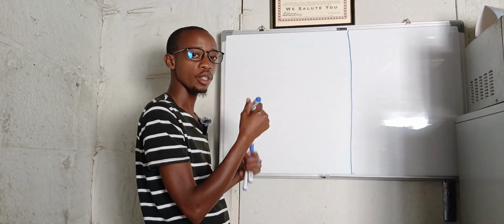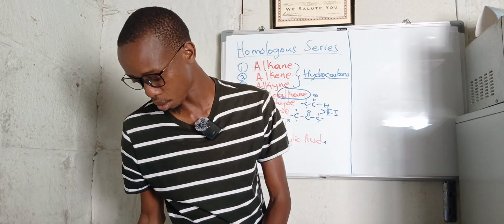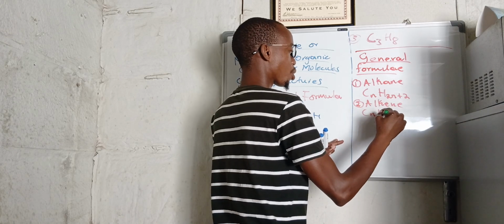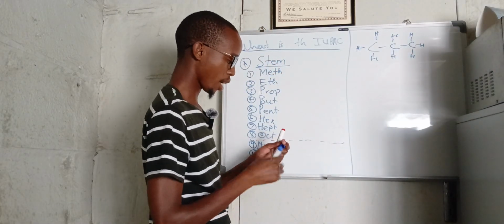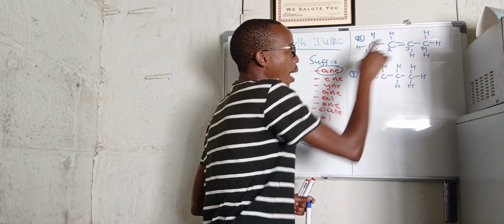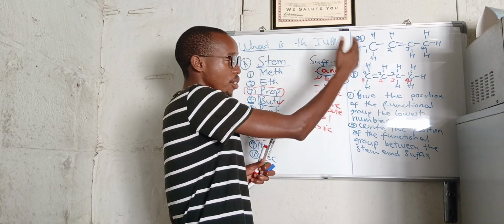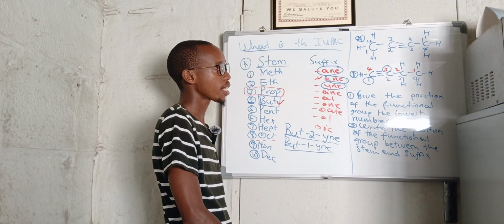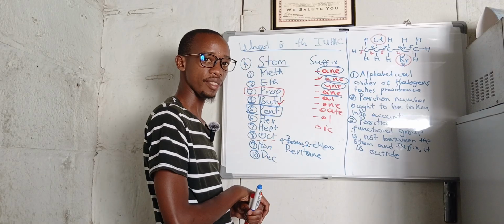Grade 12 Organic Chemistry, Nomenclature of Alkane, Alkene, Alkyne and Haloalkanes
GRADE 12 ORGANIC CHEMISTRY | Naming Alkanes, Alkenes, Alkynes & Haloalkanes

Confused by IUPAC names? This video covers Nomenclature for the first 4 Homologous Series using CAPS rules. No more losing marks on naming!

What you’ll learn:
✅ How to name Alkanes - single bonds only
✅ How to name Alkenes - find the double bond
✅ How to name Alkynes - triple bond rules
✅ How to name Haloalkanes - chloro, bromo, iodo and flouro prefixes
✅ Branched chains, numbering, and functional group priority

Timestamps:
0:00 Intro - Why nomenclature matters for exams
0:35 Rules: Longest chain + lowest numbers
1:20 ALKANES - Methane to Butane + examples
3:10 ALKENES - Double bond position, “-ene” ending
5:05 ALKYNES - Triple bonds, “-yne” ending
6:50 HALOALKANES - Halogen substituents + priority
8:30 Exam-style practice question
10:00 Common mistakes to avoid

CAPS Aligned: Grade 12 Organic Chemistry | IEB & DBE
Perfect for: Tests, June Exams, Prelims, Finals 2026

STRUGGLING WITH CHEMISTRY?
Comment your topic below 👇 Next video is ESTERS or ISOMERS - you choose!